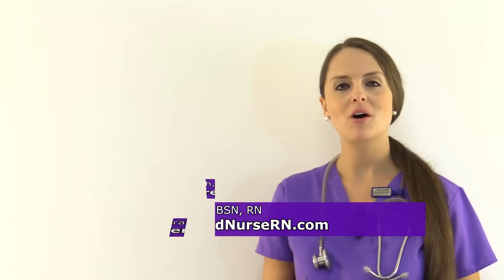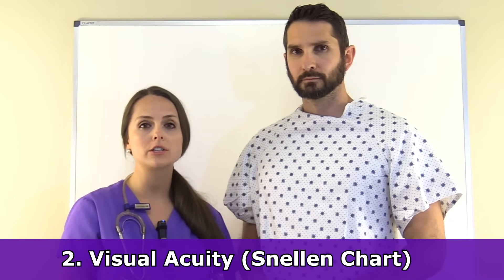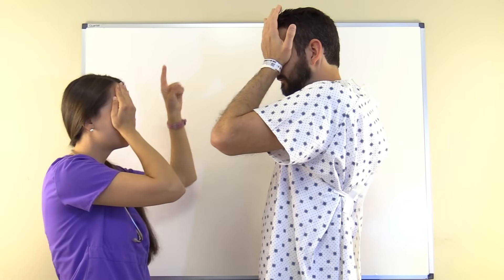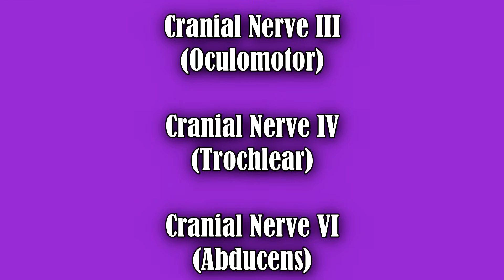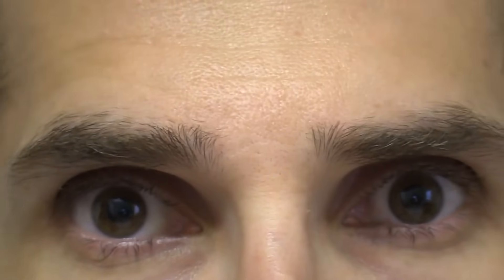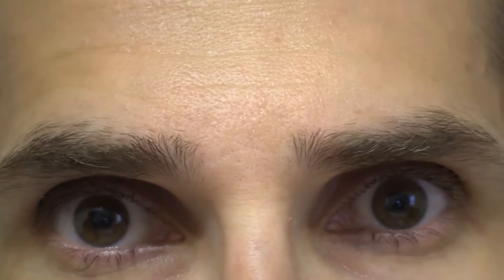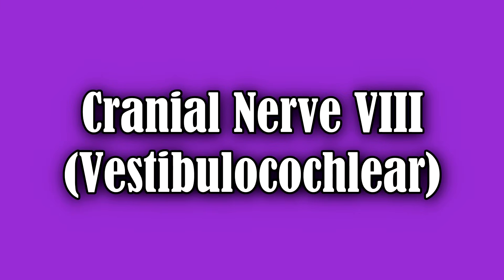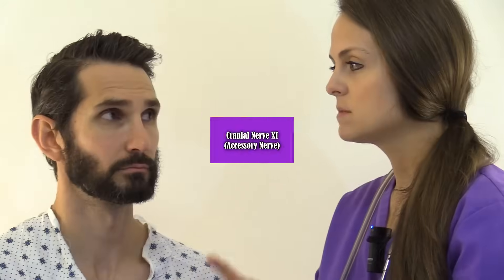Cranial Nerve Examination Nursing | Cranial Nerve Assessment I-XII (1-12)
Cranial nerve examination for nurses: Learn how to assess cranial nerves I-XII (1-12) for the nursing head-to-toe assessment.

Cranial nerve tests will help you assess the neuro status of your patient. Each test is designed to target a specific cranial nerve (or group of nerves). Here are the twelve cranial nerves assessed in this video: